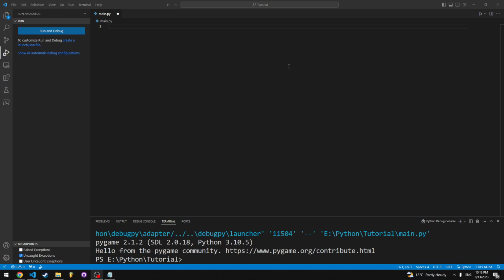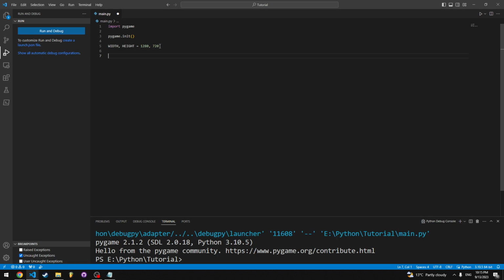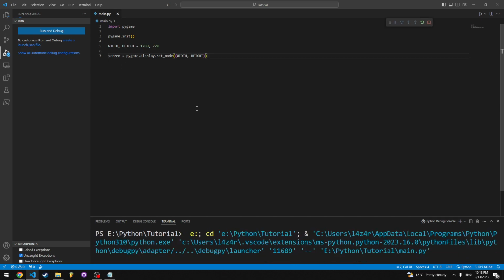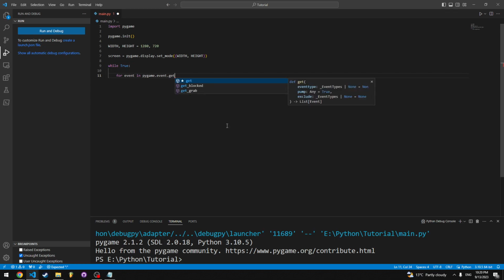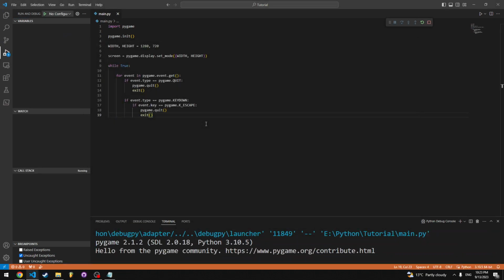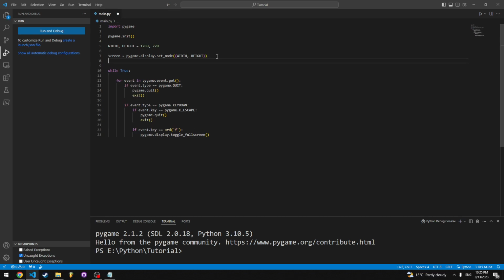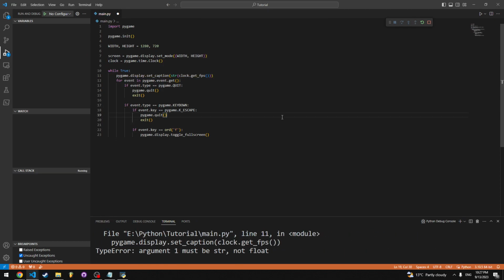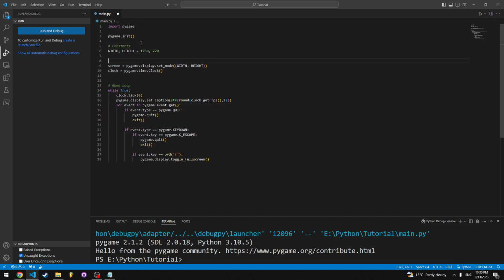How I learned Pygame (creating a screen)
This is just the primer to showcasing my own methods for creating game elements to interact with each other..  None of this can happen without a place for it all to happen.  This is how I created the environment for the game to take place.